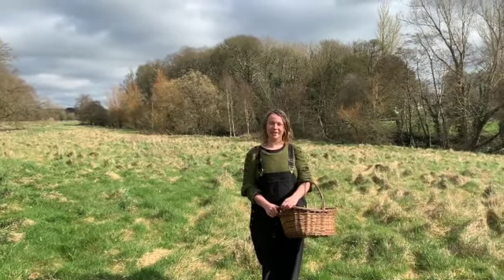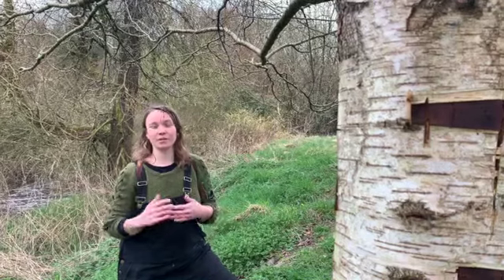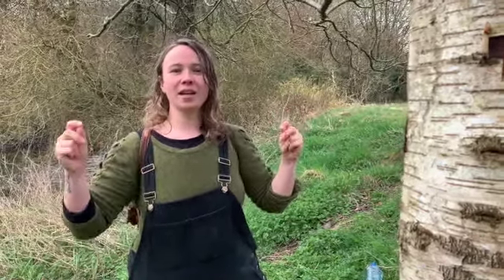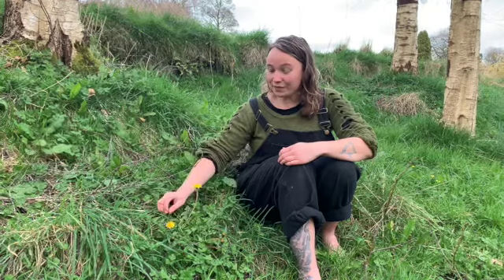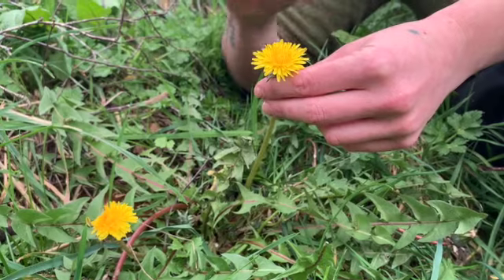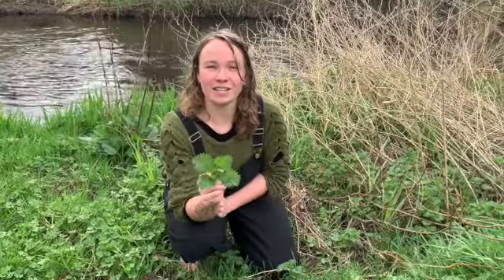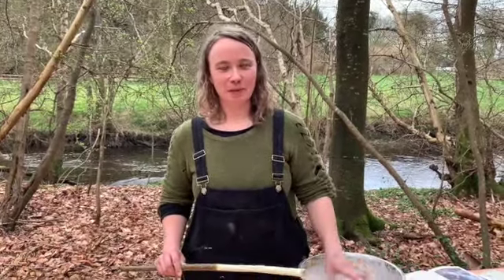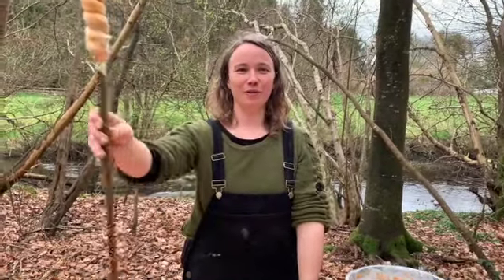Foraging on the Spring Equinox in Ireland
I made this video for the Irish Forest School Association Spring Webinar series. A great excuse to get out, hang out with my plant pals and feed my human pals around the campfire.